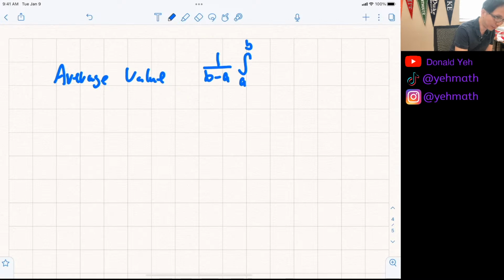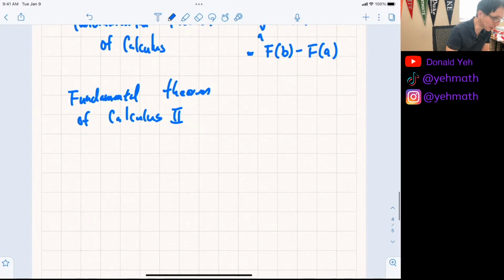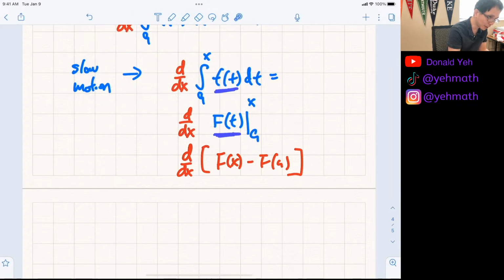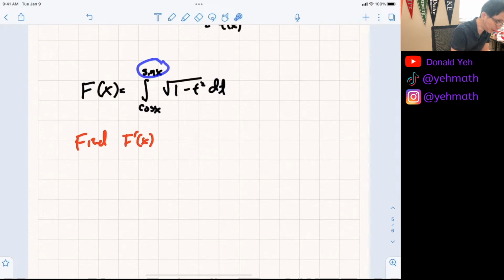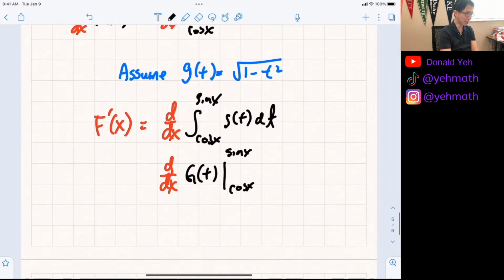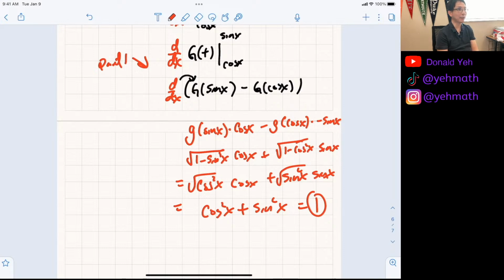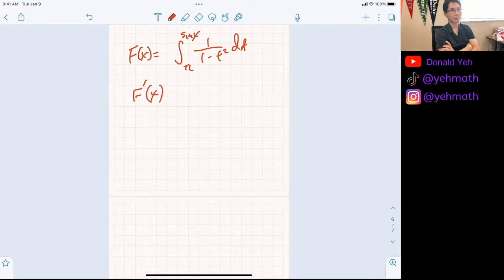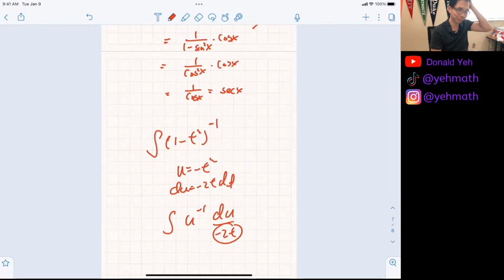AP AB Fundamental Theorem of Calculus part 2